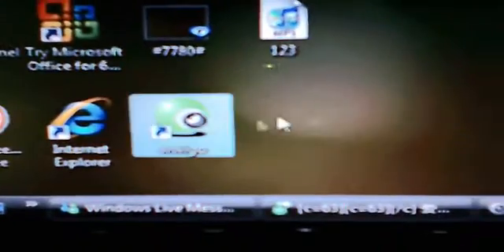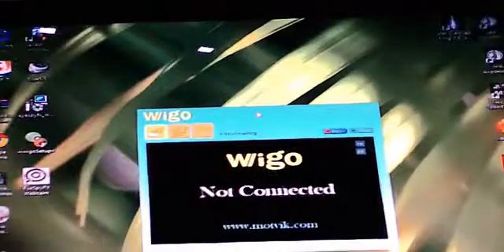FREE MOBILE WEBCAM BLUETOOTH FREE!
give your phone a new upgrade, a webcam! here this video will teach you how you can change your mobile phone and make use of it's camera function and transform it into a webcam.you'll be making full use of your phone's function then. this is a freeware and everyone can use it. i am not responsible for your stupid actions. obey all laws,please don't take advantage of the wireless technology and place it in a toilet or something. by watching this video, you are agreeing to the terms of the video description. this is for educational purposes only! system requirements Symbian S60v2/3. Bluetooth/dongles work fine. i am not sure about SonyE or samsung or other brands because i've not tested. i only use nokia like what i did in the video, nokia 6110 navigator. you can try it out if you want.

GUYS I AM SO SORRY
i was using a test product. now that they have come up with a final product the test(beta) has been removed. now the link above is sending out trials where you can only use it for 1hour. the last time i had it was a beta version. the trial is v1.4 and the beta is 1.3. i've tried the latest version but it is no different from the beta. the beta version has unlimited usage but they are not uploading it anymore. however i still have the beta version in my computer. you might wanna give me ur email address or something so that i can send it to you. or, suggest.